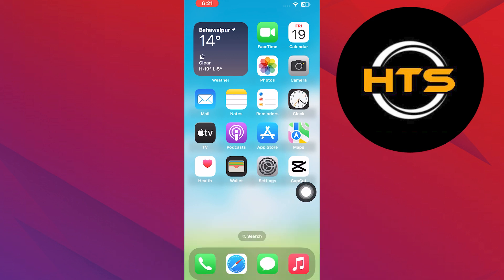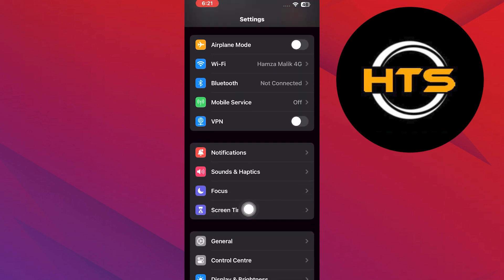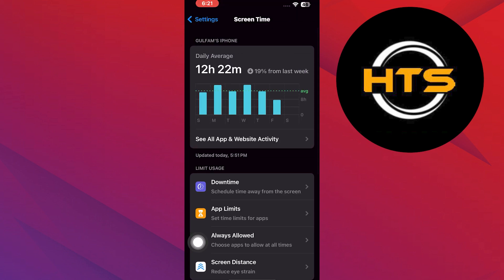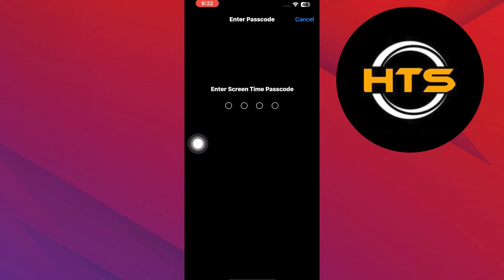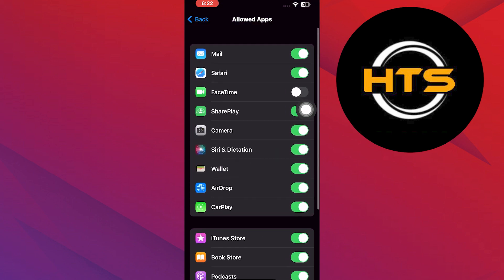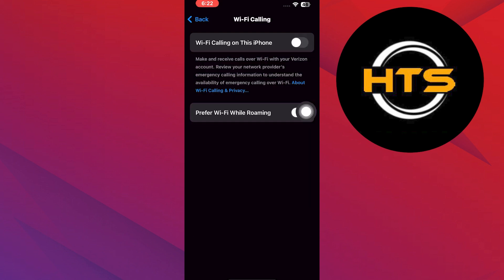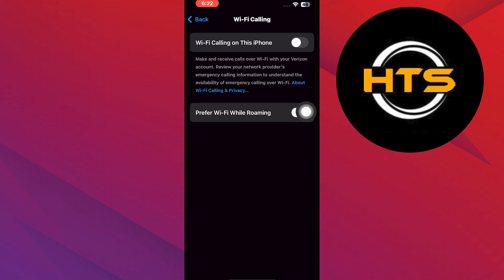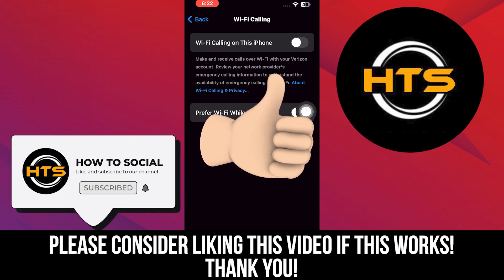How To Block Outgoing Calls In iPhone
Hey everyone! Welcome to this how to block calls on iPhone video tutorial.

If you want to know how to block outgoing international calls on iPhone, how to block unknown calls on iPhone and how to stop outgoing calls in iPhone, this video is for you.

In this video. We will show you how to block outgoing calls for particular number and how to disable outgoing calls on iPhone.

The steps on how to disable calls on iPhone and how to disable facetime on iPhone is easy.

After watching this video, you will find out how to turn off calls on iPhone and how to turn off voice calling on iPhone.